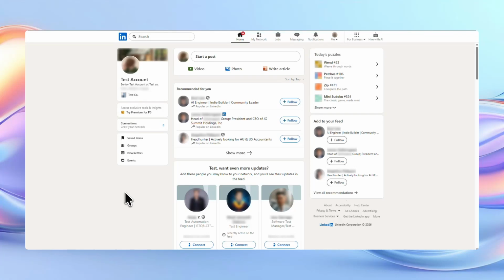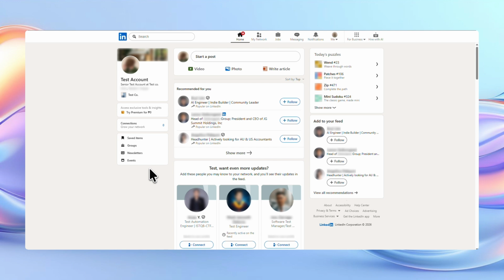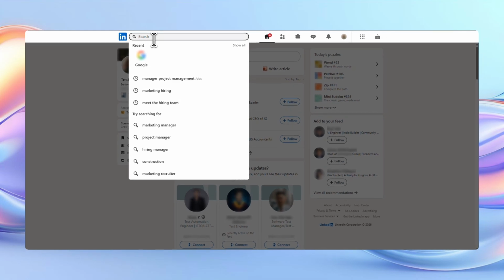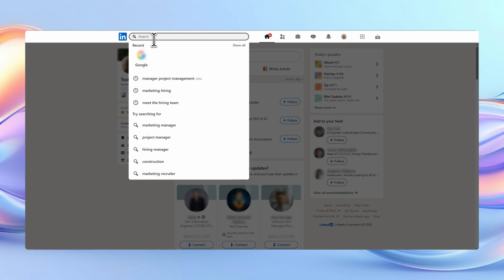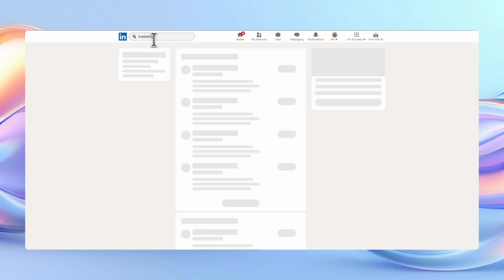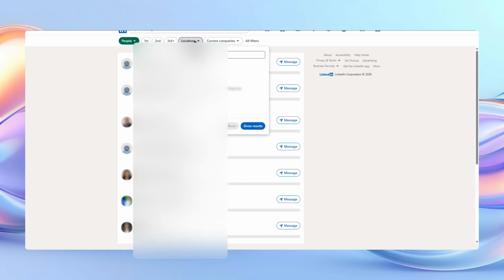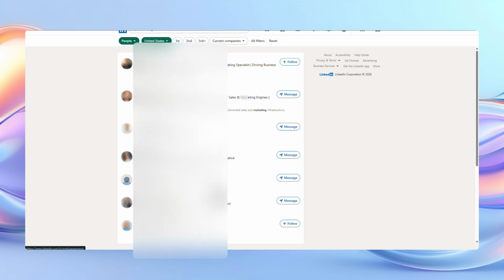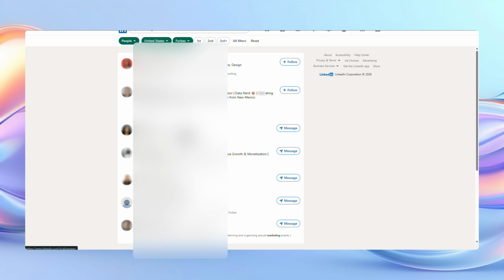How to Search People in LinkedIn (Step-by-Step Guide)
Here’s how to search for people on LinkedIn step by step.

In this quick tutorial, you’ll learn how to find people on LinkedIn using the search feature. This guide covers searching by name, job title, company, location, and other filters to help you discover colleagues, recruiters, employers, and professional connections.

• Search for people on LinkedIn
• Find professionals by name
• Search by company or job title
• Apply search filters
• Discover new connections
• Expand your professional network

• Search filters
• Location preferences
• Industry filters
• Connection filters
• Privacy settings
• Account preferences

• LinkedIn Search
• People Search
• Search Filters
• Professional Networking
• Connection Requests
• Account Management

⚠️ Important Note

Search results depend on your search terms, LinkedIn filters, network connections, and the visibility settings of other members. Some advanced search features may require a Premium subscription.